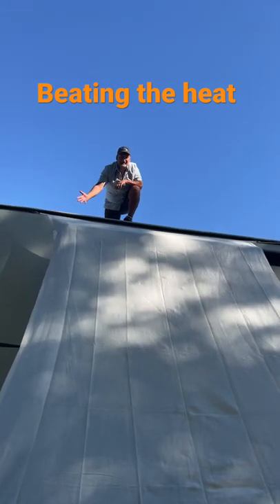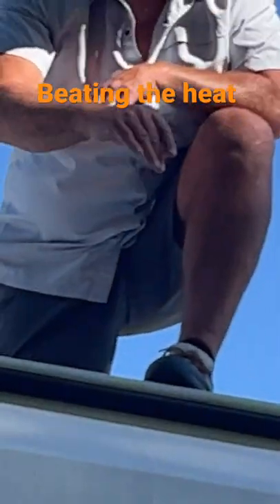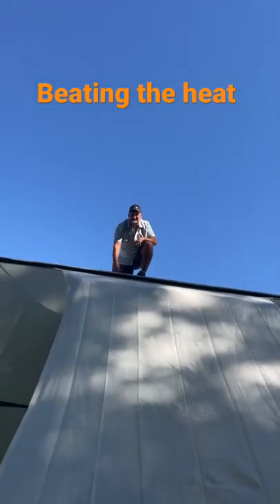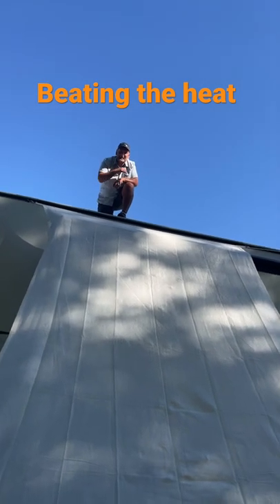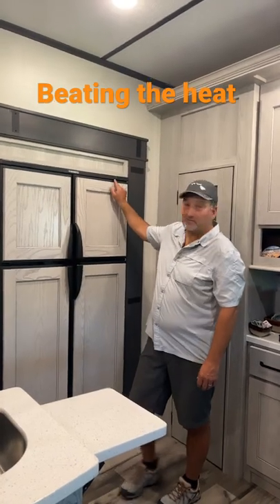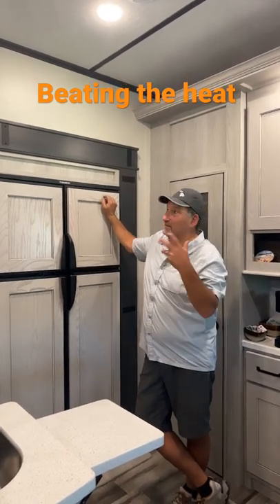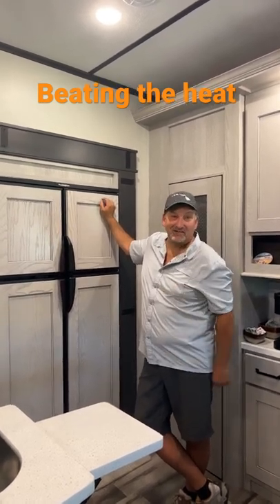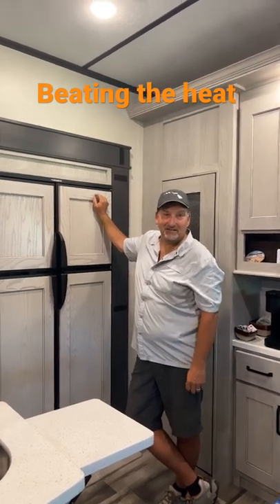Rv Refrigerators beating the heat! Using sun shades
Rv Refrigerators beating the heat! When is it time to put up the sunshade to help keep it cool.  Our refrigerator side was in the sun most of the afternoon and had got up to 45 degrees.  This is when we busted out the new sunshade to give it a little bit of shade.  Stay cool my friend!!!